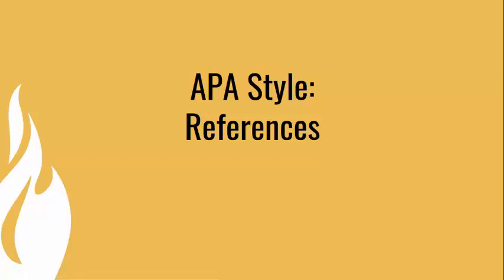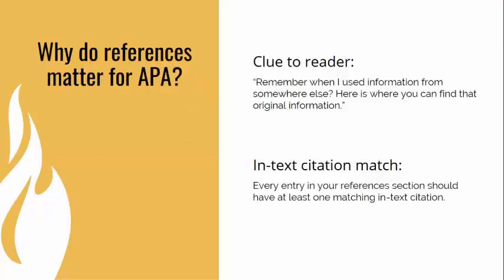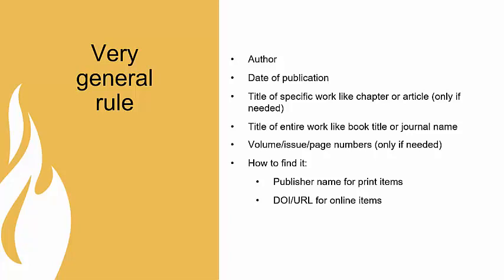APA 7 Style Tutorial References Overview